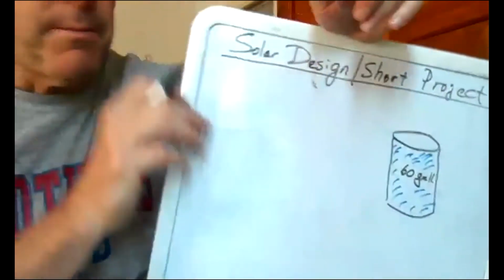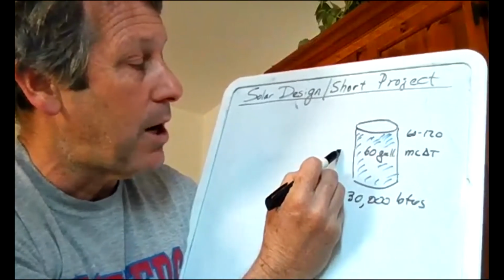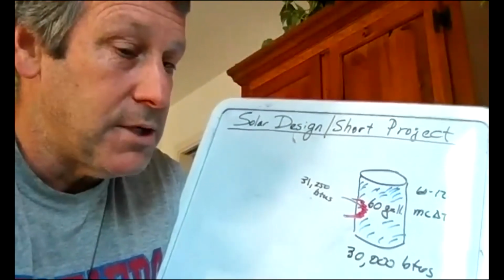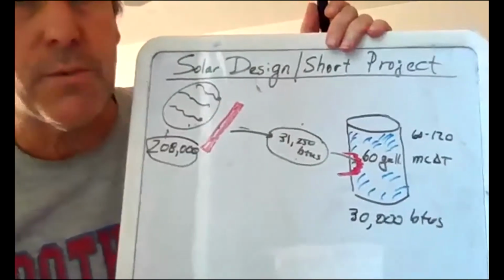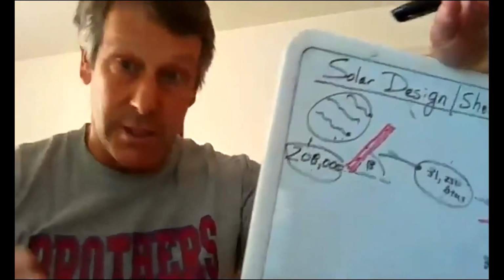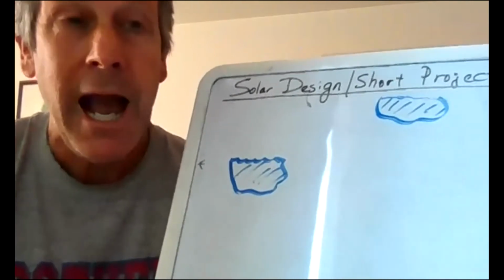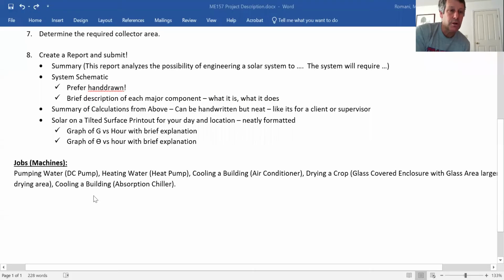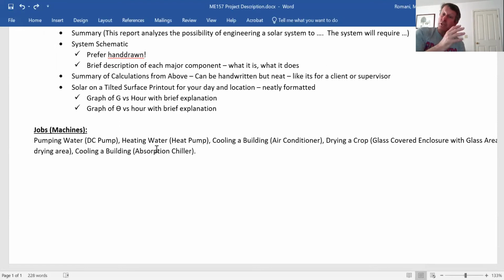ME157 May 1: Solar System Design/Final Project